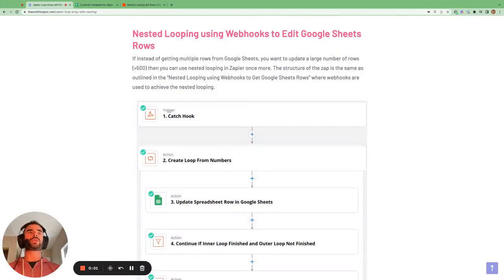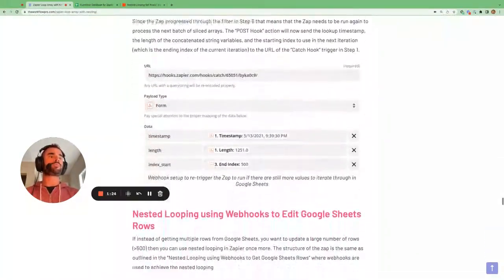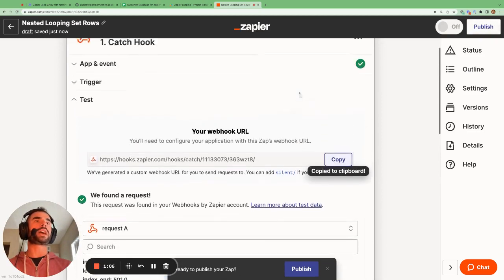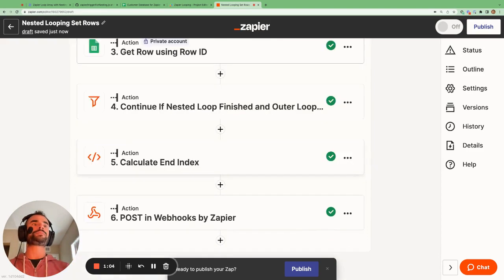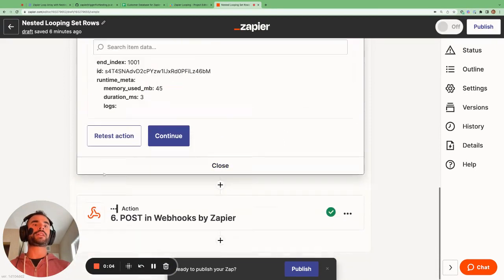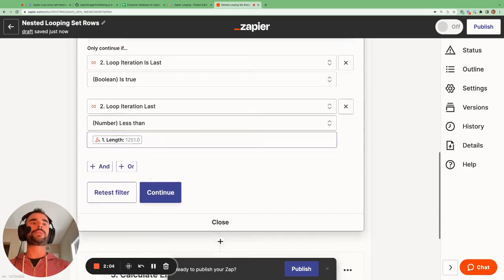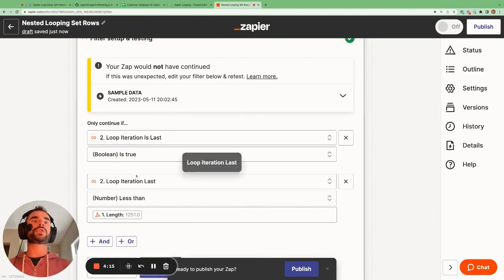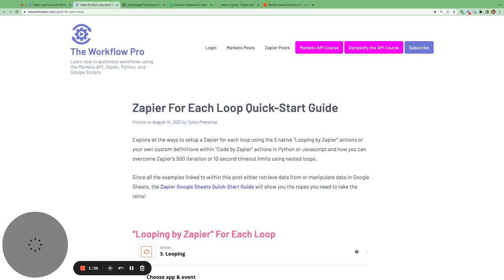Edit More Than 500 Rows in Google Sheets Using Nested Looping in Zapier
Take a look at how you can update more than 500 rows at once in a Google Sheet by using nested looping in Zapier.